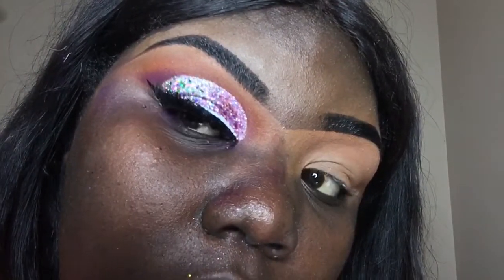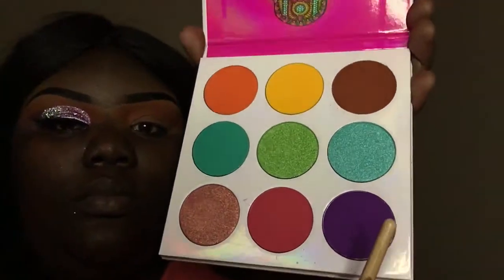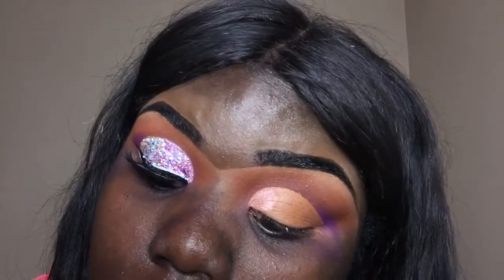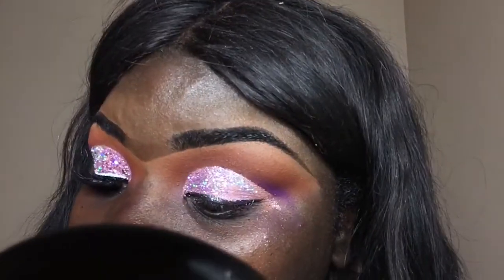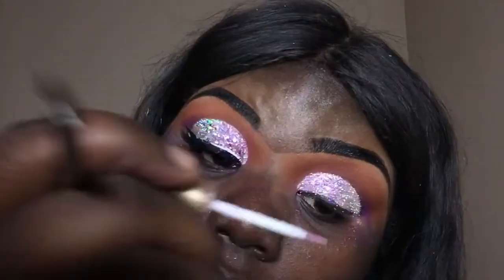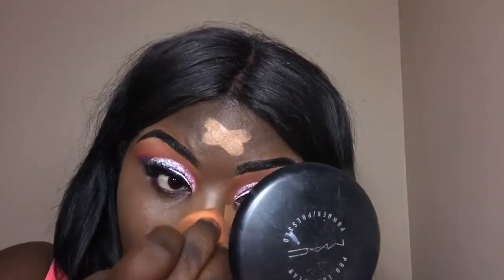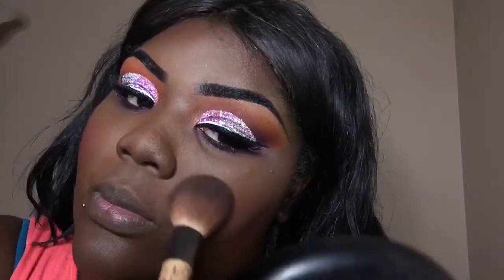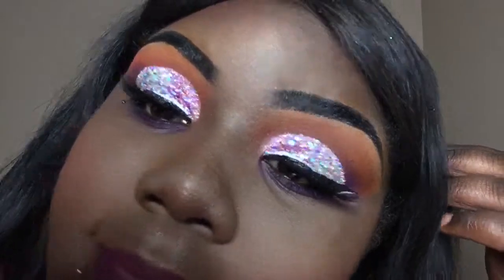Unicorn 🦄 makeup look| glitter | glitter cut crease for beginners| WOC| Pkthemua